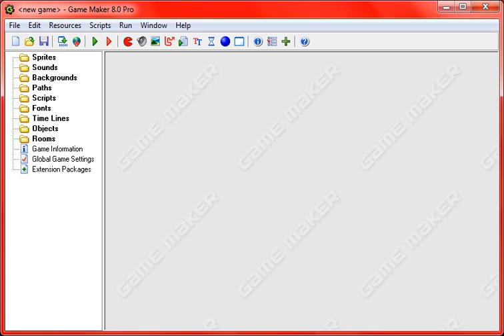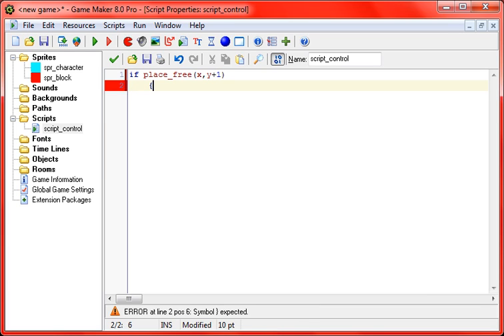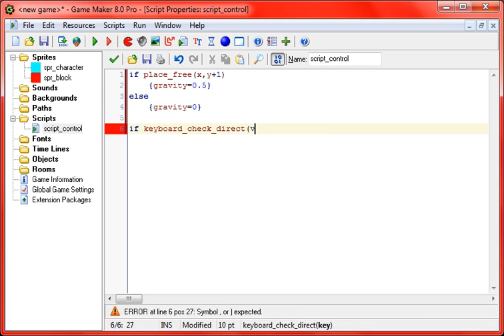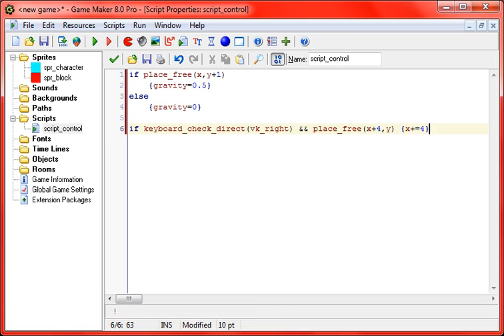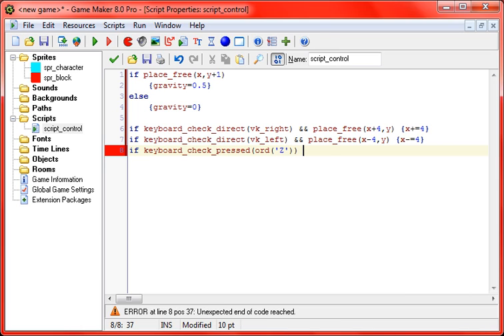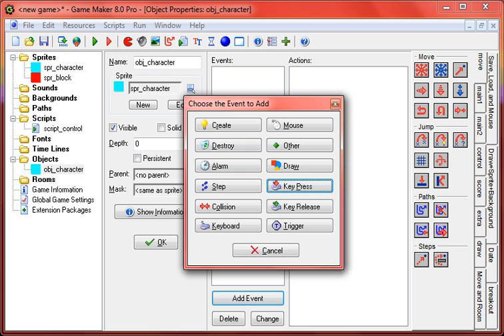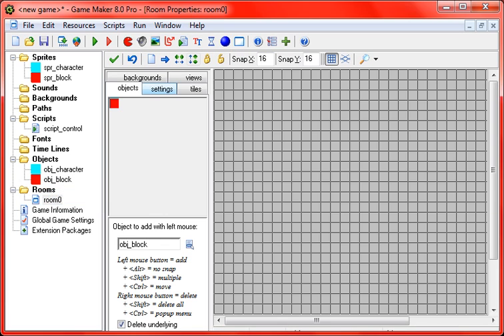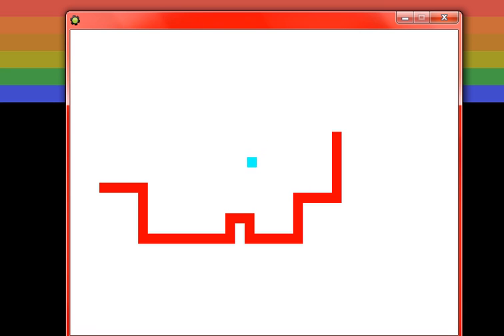Nate Makes Things Tutorial #2: The Basic Platform Engine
Today I'll be showing you how to make your very own platform engine to use in games familiar to Mario, Sonic, and the like.